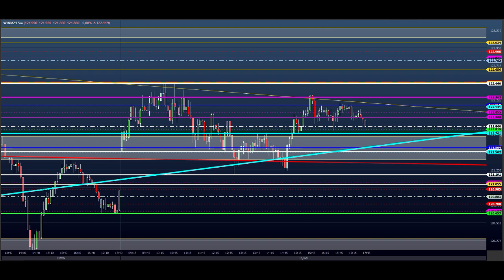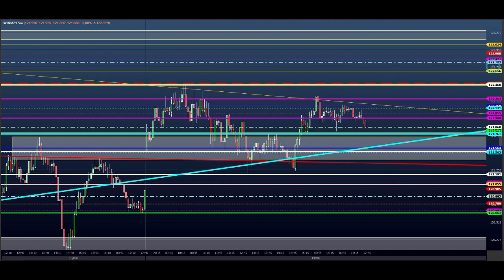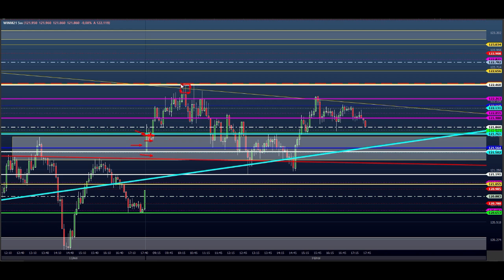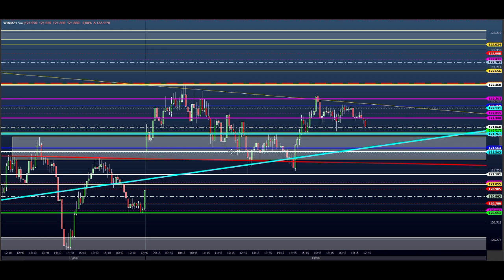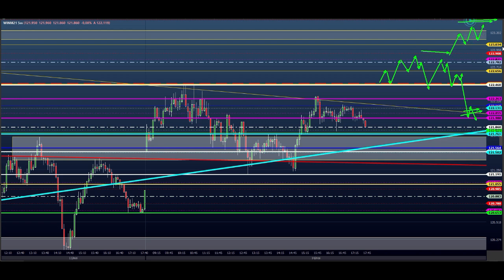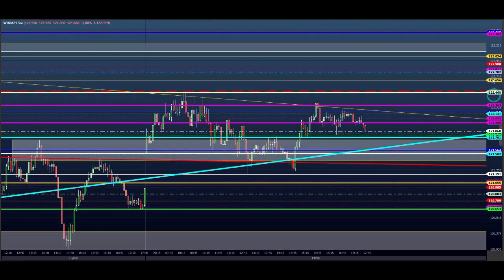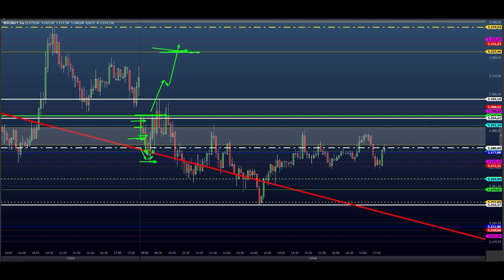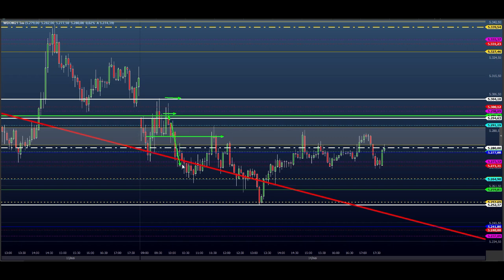ESTUDO DA BOLSA (DAY TRADE) Para o EAD do Dia 17/05 MINI ÍNDICE e DÓLAR (Price SHEIK action)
(EAD - AÇÕES)